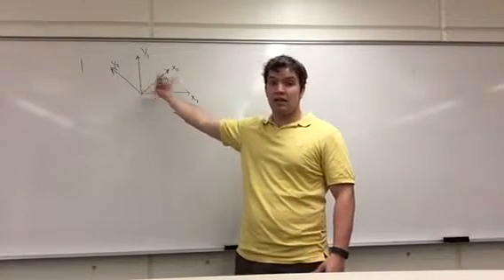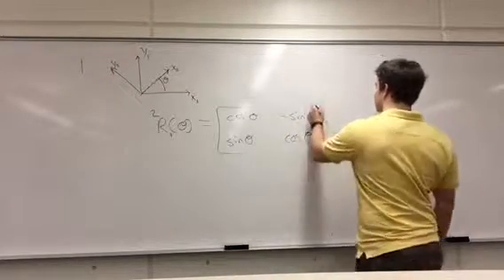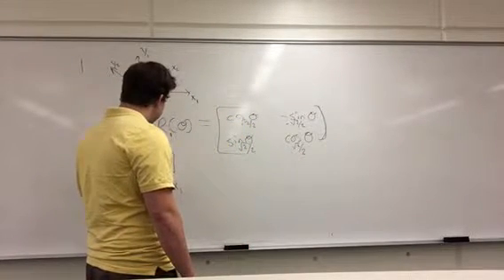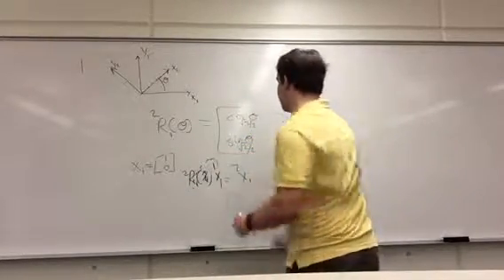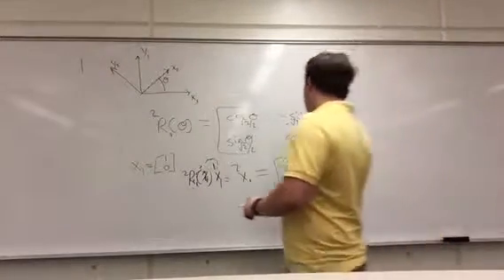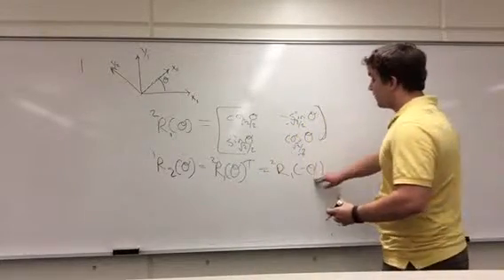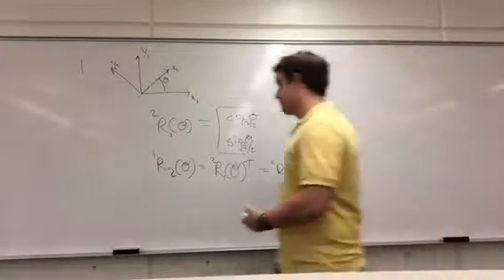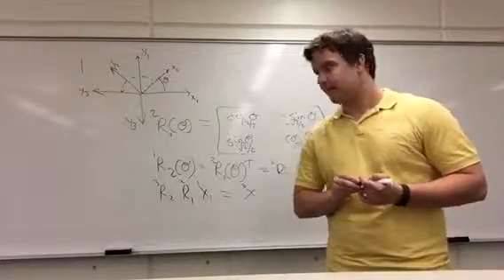Rotational Marticies 5 Minute Lesson Intro to Robotics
This is the summary of Doctor Hollerbach's Intro to Robotics Course on August 31 2015.  Great class there was so much to the lecture but this was the core of his lesson.